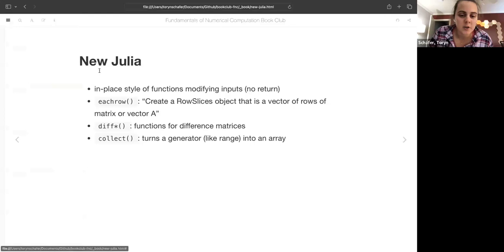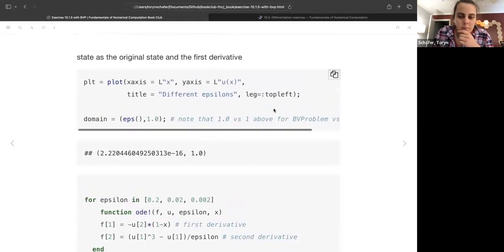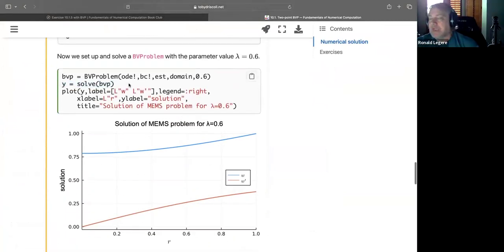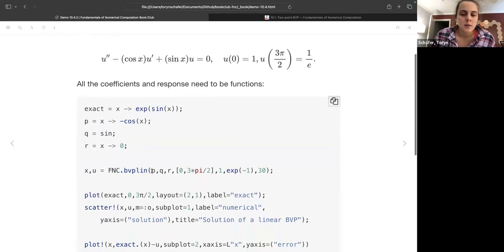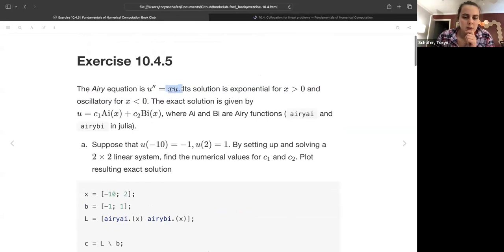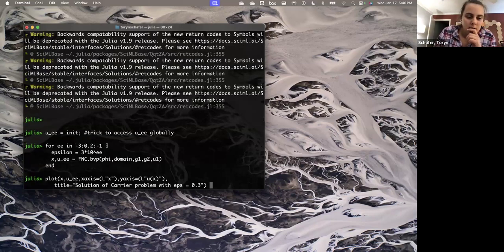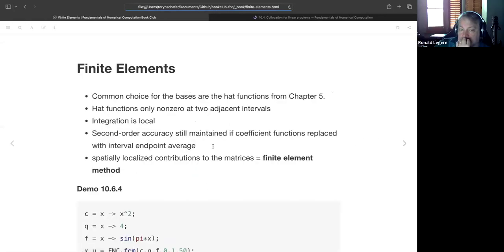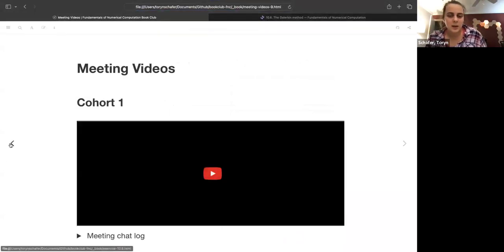Fundamentals of Numerical Computation: Boundary-value problems (fnc01 10)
Toryn Schafer leads a discussion of Chapter 10 ("Boundary-value problems") from Fundamentals of Numerical Computation by Tobin A. Driscoll and Richard J. Braun on 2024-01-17 with the R4DS fnc Book Club. Cohort 01